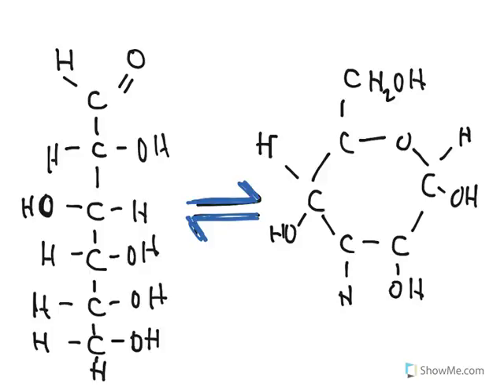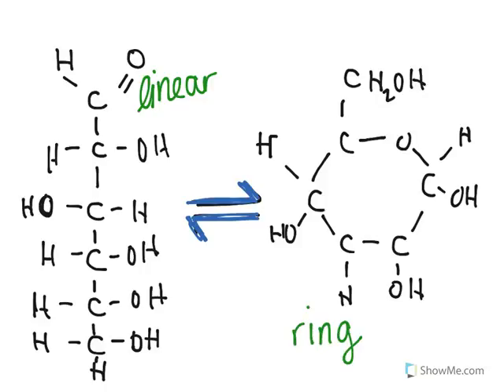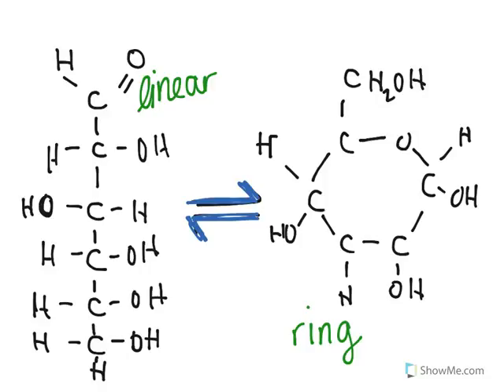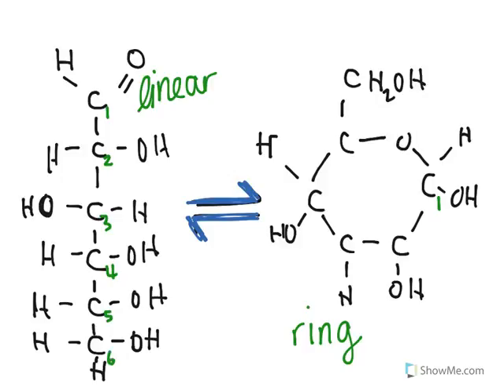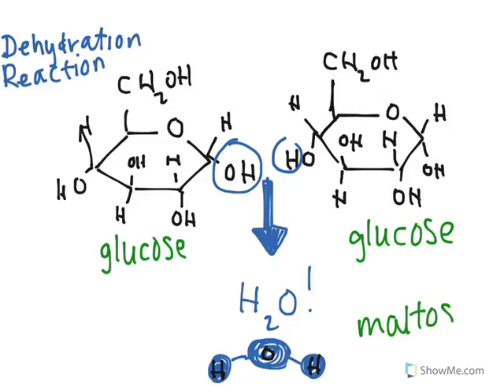Carbohydrates (worked example)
Carbohydrates (worked example).mp4Carbohydrates (worked example)